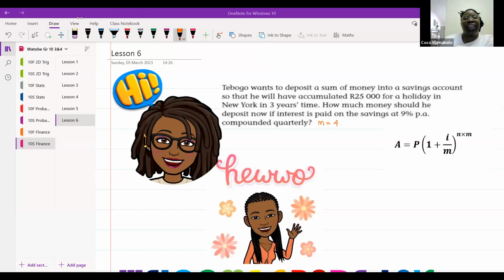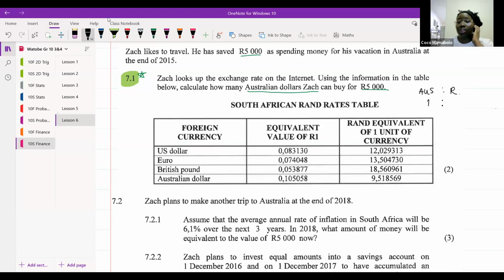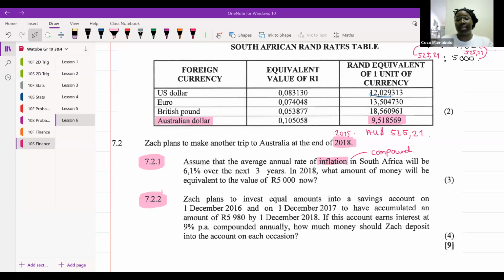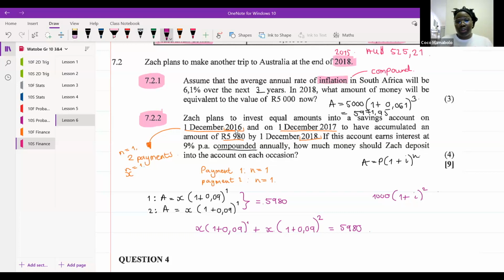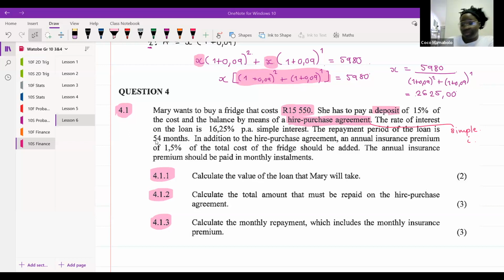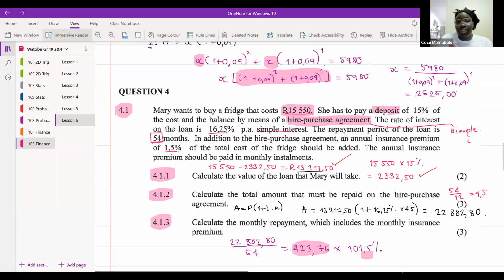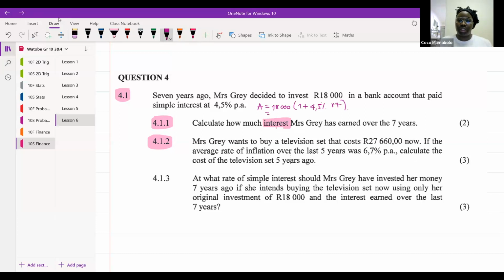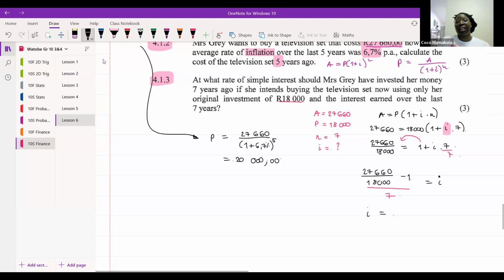Grade 10- Finance and Growth (all the finance - stepping up)